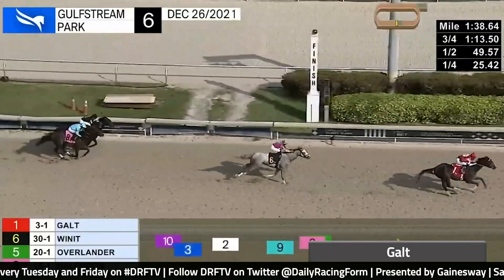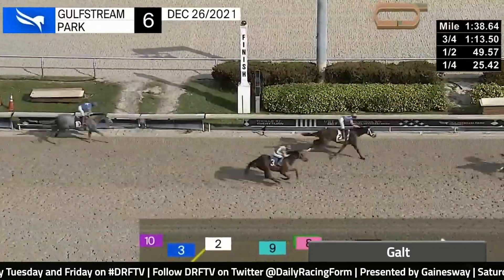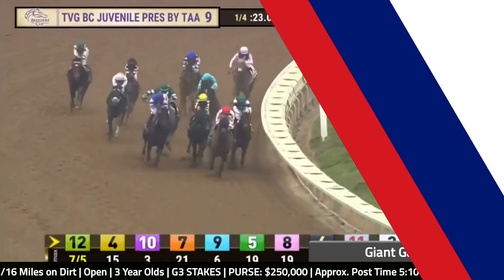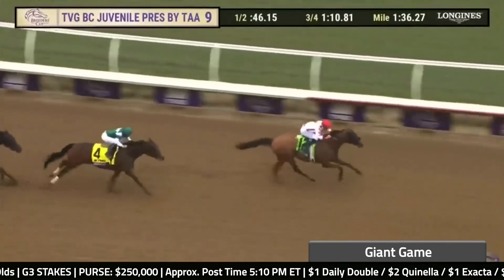DRF Saturday Race of the Day | Grade 3 Holy Bull Stakes 2022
Presented by Gainesway, Saturday’s Race of the Day is the Grade 3 Holy Bull Stakes from Gulfstream Park. Dan Illman and Mike Beer analyze here.